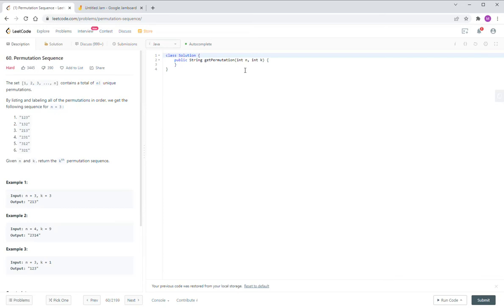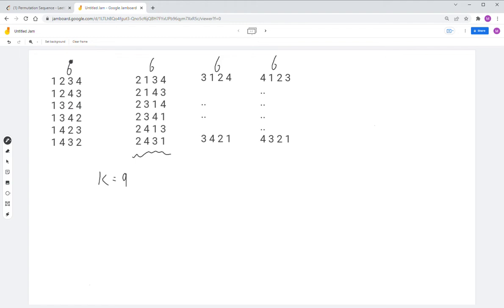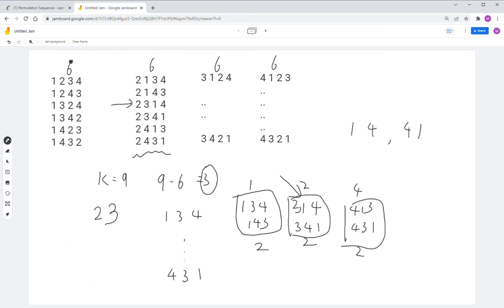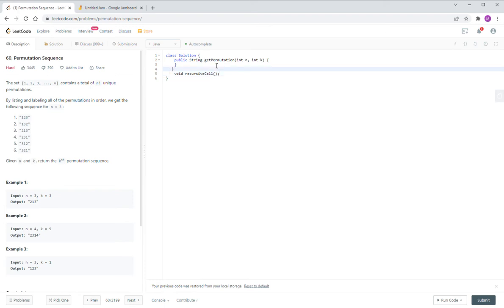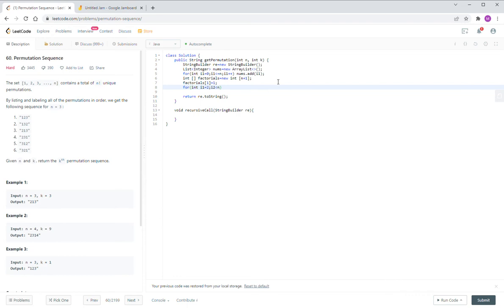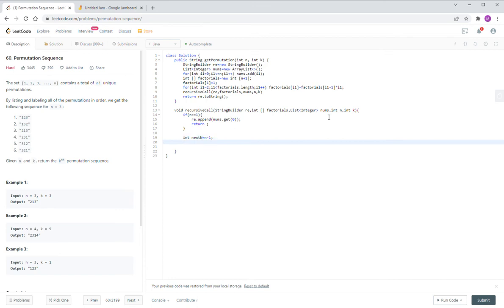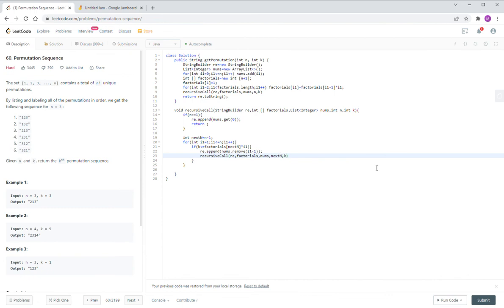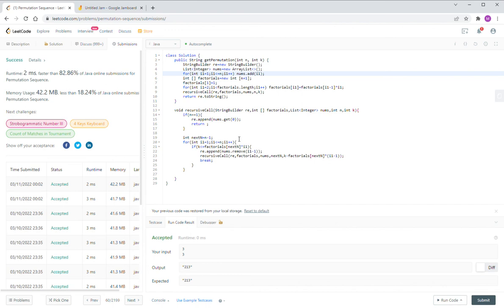LeetCode 0060 Permutation Sequence